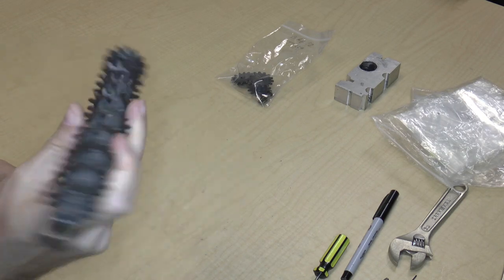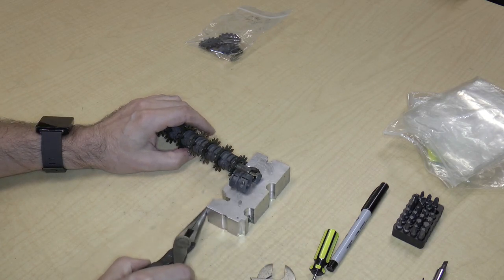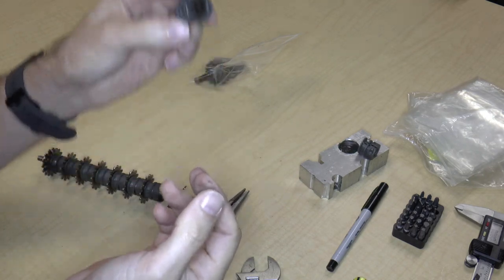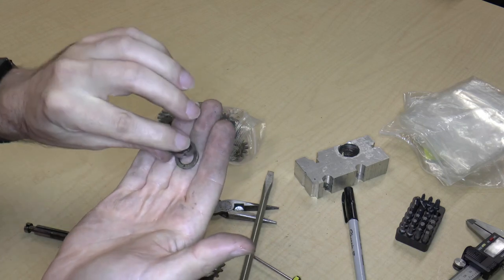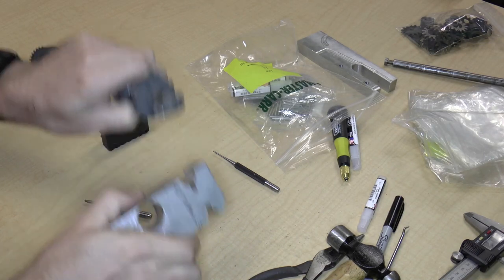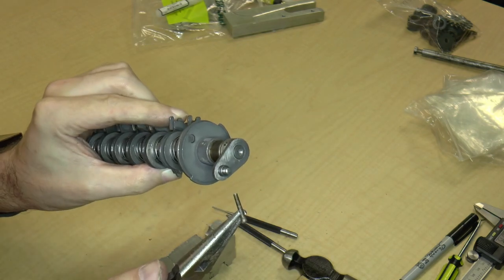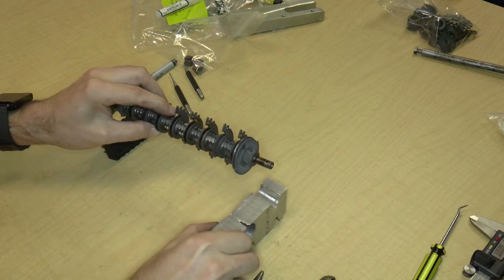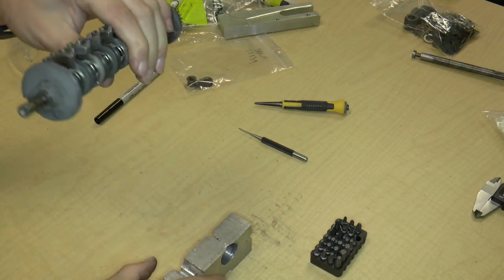Disassembling a 1920s Monroe model K mechanical calculator, part 11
This is the 11th part in a series where I completely take apart -- or as much as I can, anyway -- a 1920s Monroe mechanical calculator. You can get these from eBay very easily, but most don't work well or at all. The idea is to take it apart to see how it works, then fix the broken parts and restore it to full working condition.